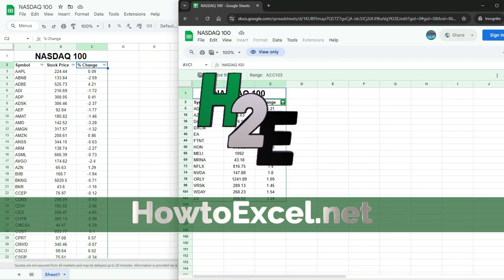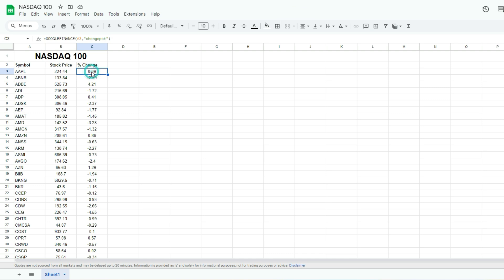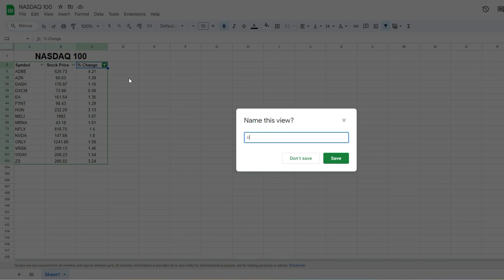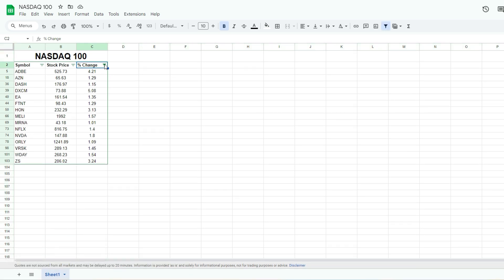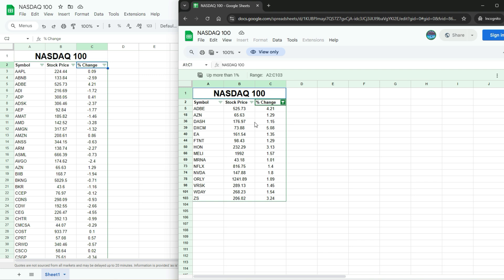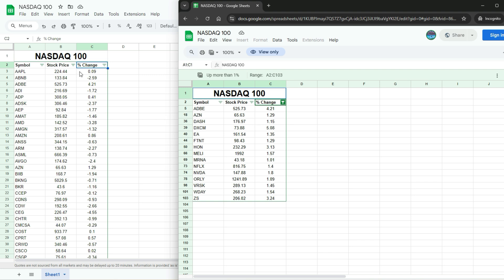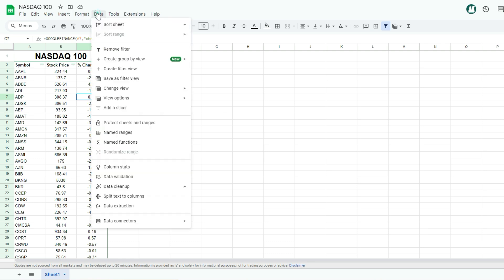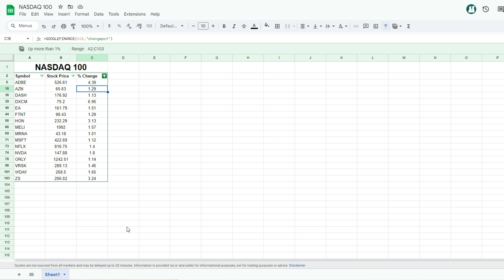New Google Sheets Feature: Share Filtered Views